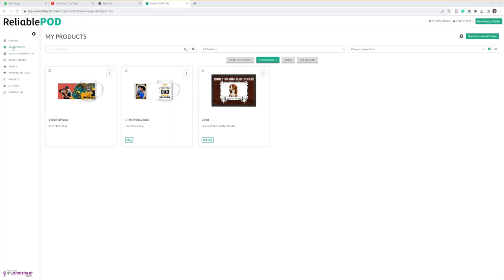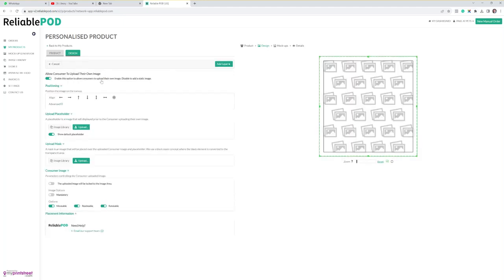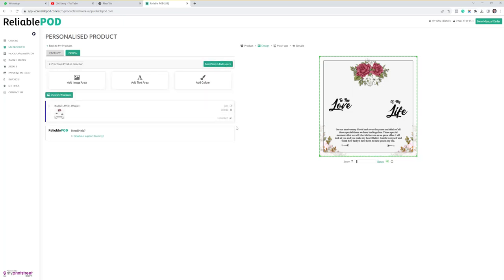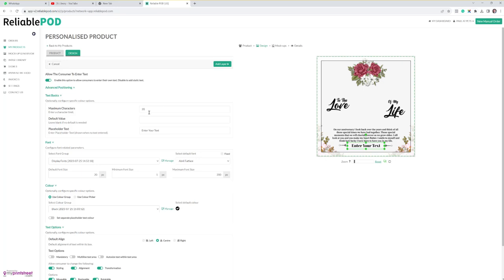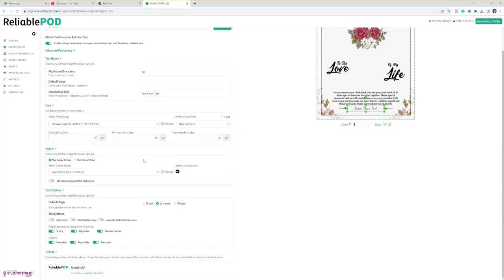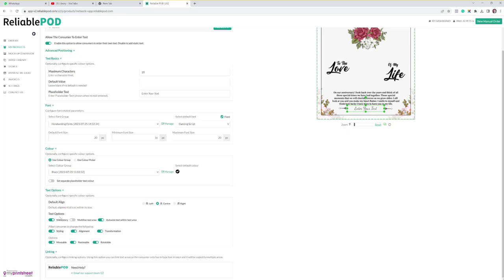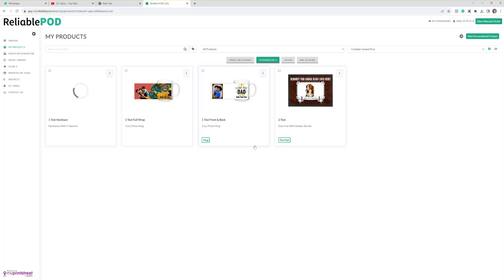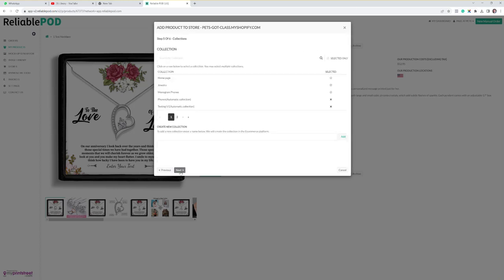How To Create A Jewelry Product With Personalized Text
How To Create A Jewelry Product With Personalized Text in our POD app